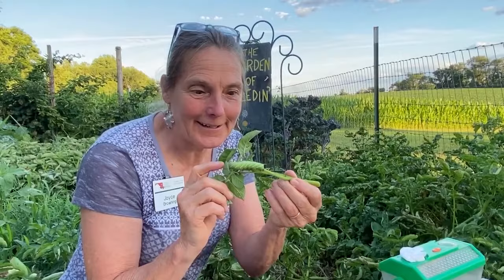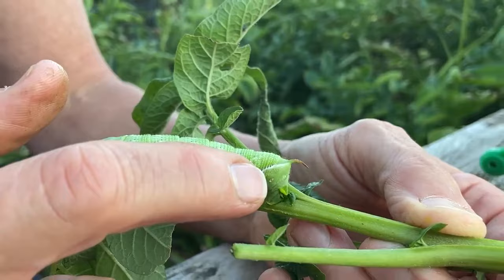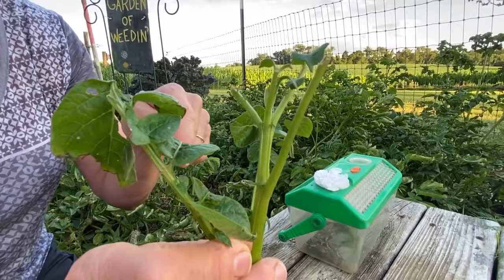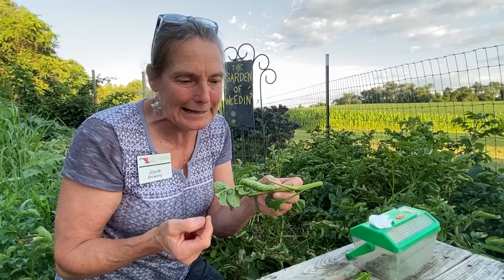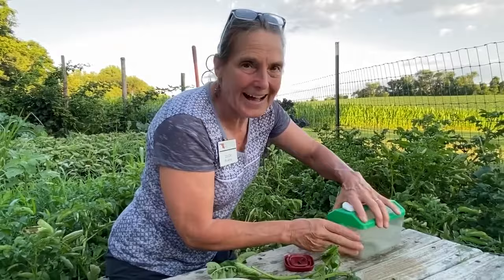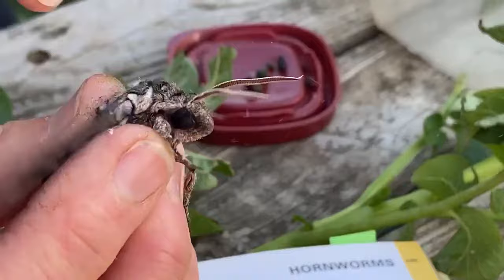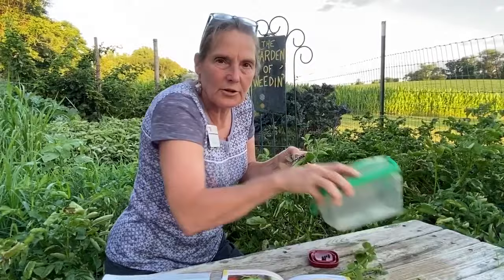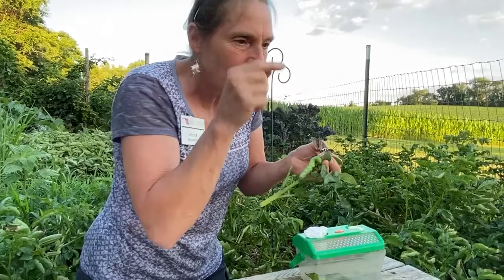Tomato Hornworms: ID the moth and caterpillar eating my tomatoes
If you find your tomato or potato plant disappearing in 2 days, it might be a hornworm caterpillar. Look for the giant frass droppings as the telltale sign! Nipped off branches are an indicator too. The almost invisible culprit is probably the Tobacco or Tomato Hornworm. These well camouflaged caterpillars develop from an egg that was laid on the terminal leaves of your plant during the night. The sphinx moth, aka Hornworm, enjoys laying eggs on all plants of the Solanaceae family. These big 2x4” moths are frequently found around night, security lights. Both the Tobacco and the Tomato Hornworm are native to the Eastern United States and their gregarious, larvae eat plant foliage, flowers and fruit!
The larvae of both moths have horns at the rear end of their green body. The Tobacco Hornworm has a red, pink or orange horn and is very common. The Tomato Hornworm has a black or blue horn and the caterpillar color may vary from the typical bright green to a brown tinge. Do not kill any caterpillar that has vertical white rice-like pellets sticking on its back. These white cocoons indicate many parasitic insects are slowly, consuming the caterpillar on the inside. If needed, pull that infected caterpillar off and feed it in a safe location so the parasitic insects develop and fly away.
No chemical control is needed for the hornworms. Just pick them off and dispose. You might need to look for then at night with a flashlight when they are easier to spot!